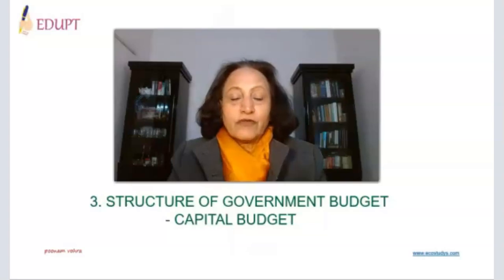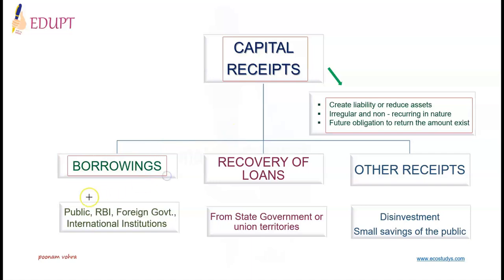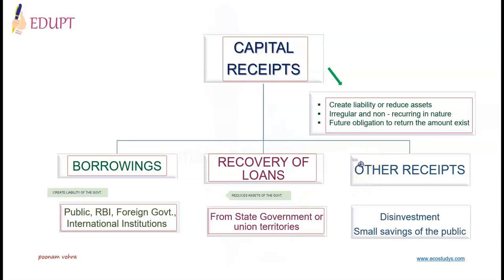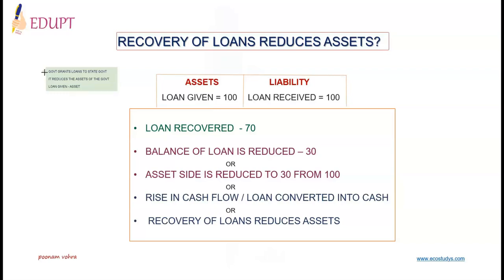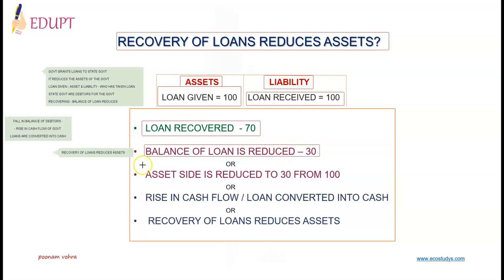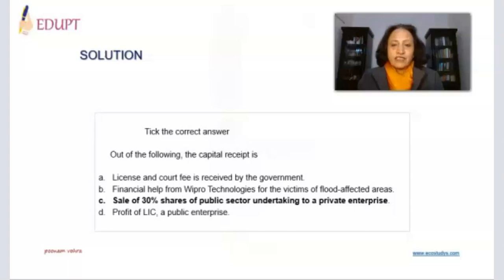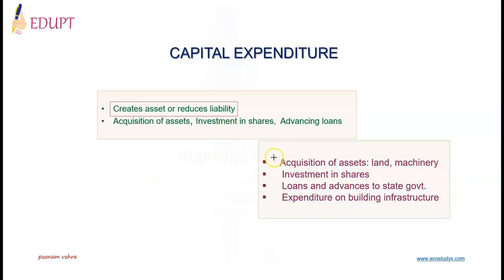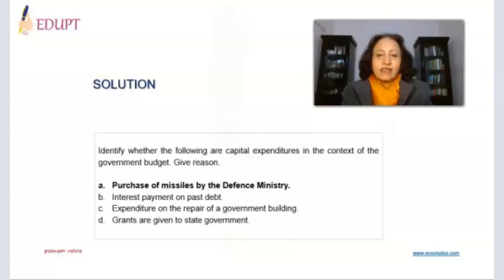Capital Budget Explained | Class 12 Macroeconomics | CBSE & CUET 2026 | EcoStudys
📖 Structure of the Government Budget: Capital Budget - full concept explained for CBSE & ISC Class 12 Macroeconomics & CUET 2026.

In this video, Poonam Vohra explains the Capital Budget - covering Capital Receipts (borrowings, disinvestment) and Capital Expenditure - and the concept of Capital Deficit for Class 12 Macroeconomics | CBSE & CUET 2026.